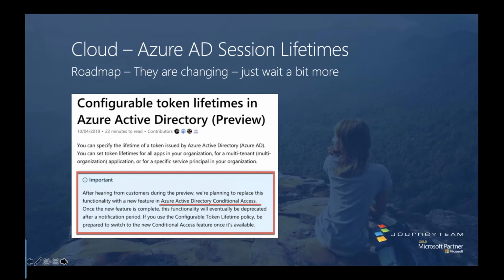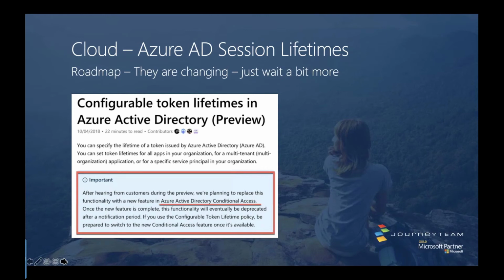Microsoft Azure AD | Tech Insider Update and Info | JourneyTEAM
You can now specify the lifetime of a token issued in Azure Active Directory (Azure AD).  Find out more...